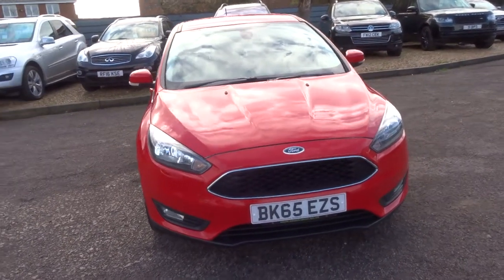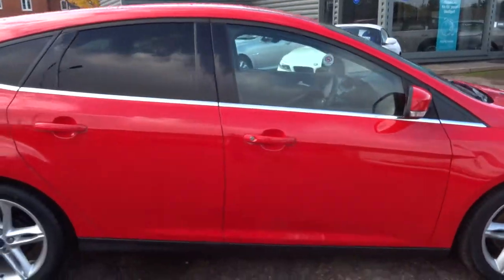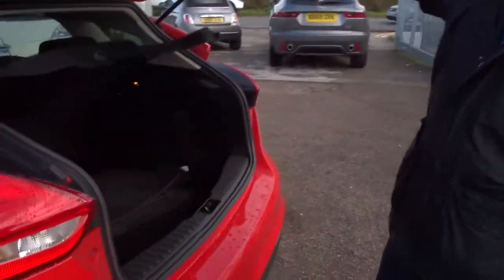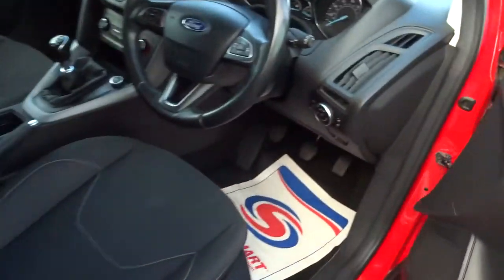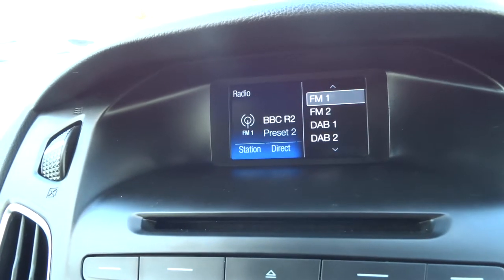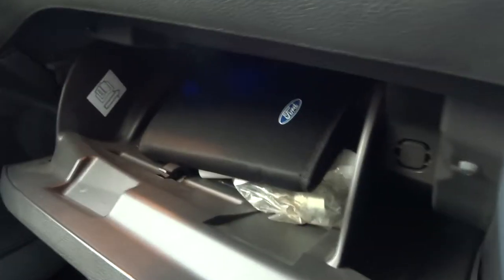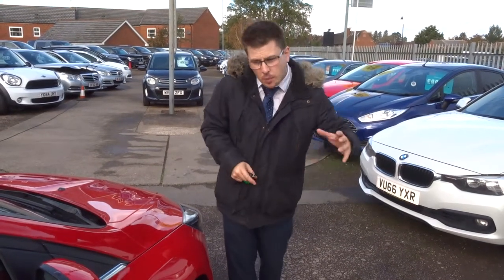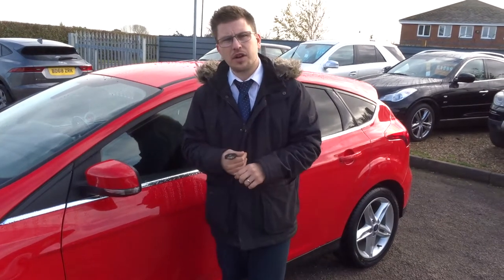Country Car Barford Warwickshire Used Ford Focus Zetec